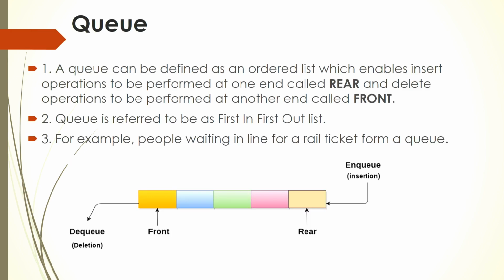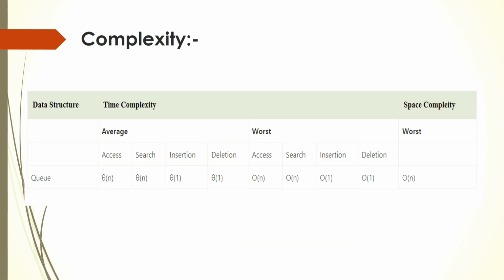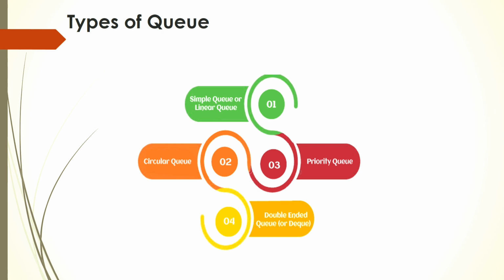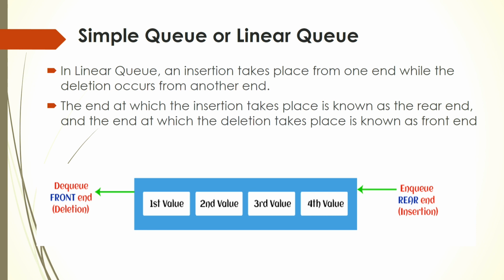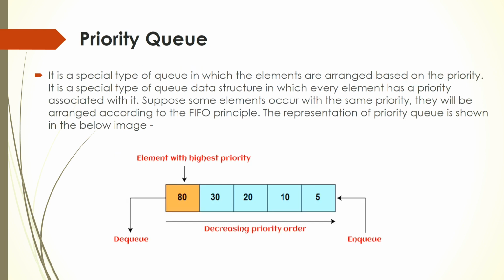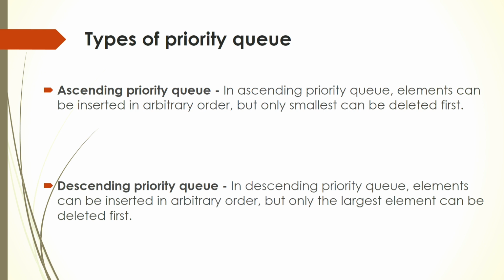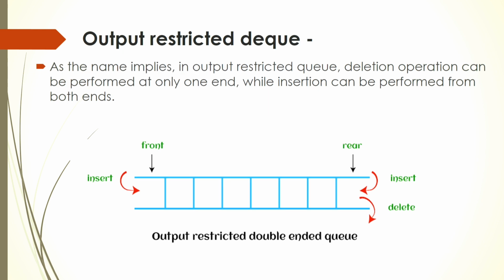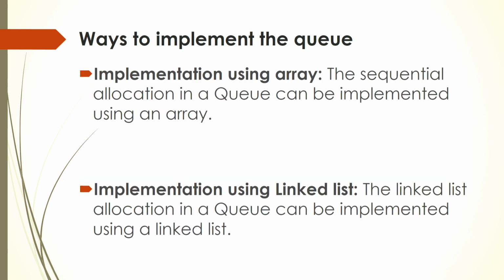Data Structure Part 20 :- Queue